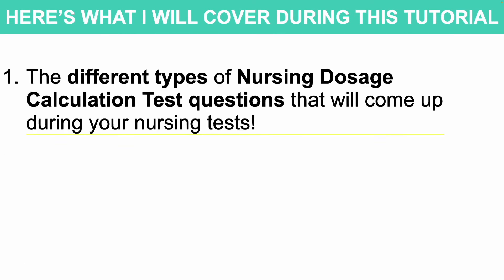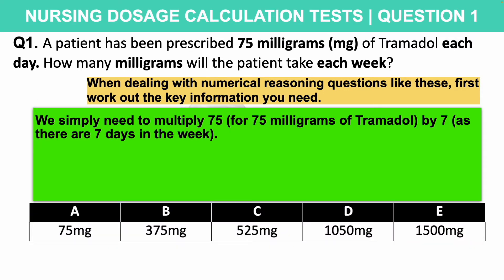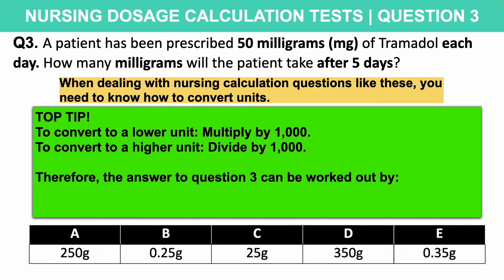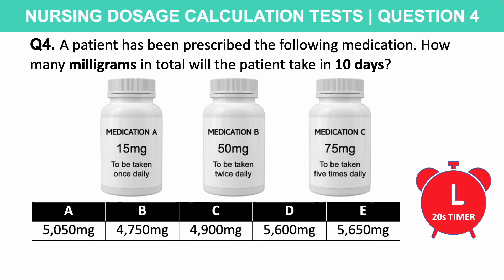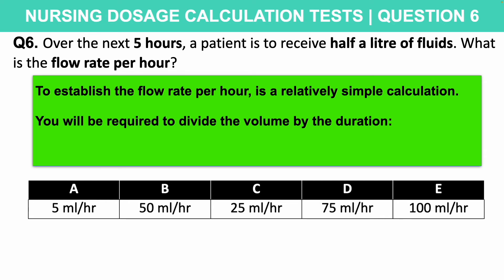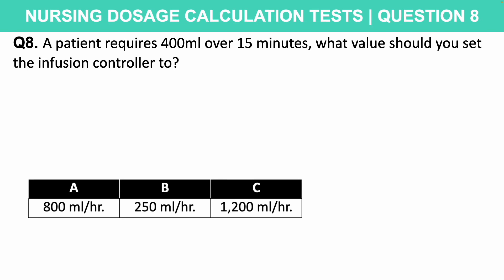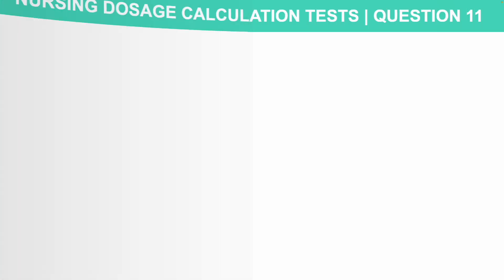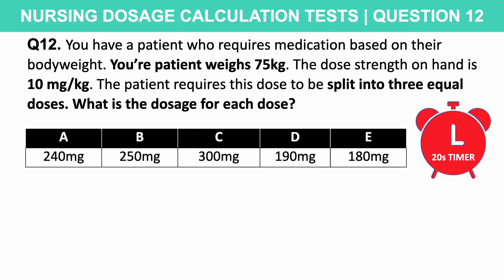NURSING DOSAGE CALCULATION TEST QUESTIONS & ANSWERS! (Drug Dosage Calculation & Nursing Tests)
NURSING DOSAGE CALCULATION TEST QUESTIONS & ANSWERS! (Drug Dosage Calculation & Nursing Tests) by Joshua Brown of
In this video, Joshua will teach you how to prepare for a Nursing Dosgae Calculation test whether it’s for an international healthcare organisation or a national one, such as the NHS, or a private healthcare company. Try out sample Converting Units, Liquid Medication Conversion, IV Drip Rates and Flow Rates, Concentrations of Medicine per ml, Calculation by Bodyweight assessment test questions.

1. The different types of Nursing Dosage Calculation Test questions that will come up during your nursing tests!
2. Give you step-by-step instructions on how to tackle Nursing Test questions.
3. Essential tips to help you to pass your Nursing Calculation Tests at the very 1st ATTEMPT!
4. Example questions for you to try live on the screen!

VIDEO CONTENTS:
Nursing Tests Warm Up Questions 01:31
Converting Units Questions 03:54
IV Drip Rates and Flow Rates Questions 08:38
Calculation by Bodyweight Questions 13:55

IMPORTANT: All resources, products, content, and training from, and by, How2Become is intended for educational use only, as an aid to help you prepare and come up with your own honest answers. How2Become is not acting in conjunction with, or associated with, any third-party organization. None of the content within this video or guide constitutes as actual medical advice.

Get INSTANT ACCESS to 100 Nurse Dosage Calculations Test questions and answers